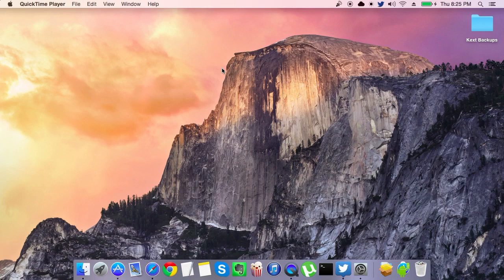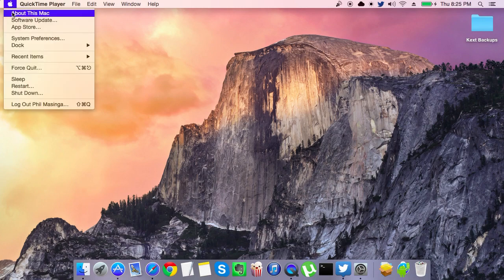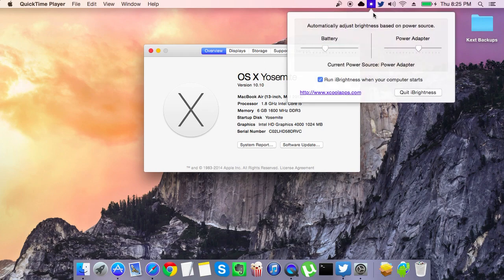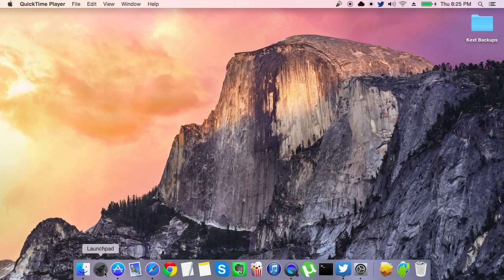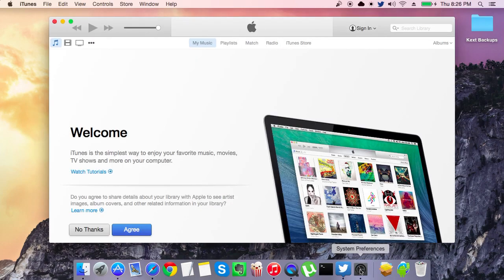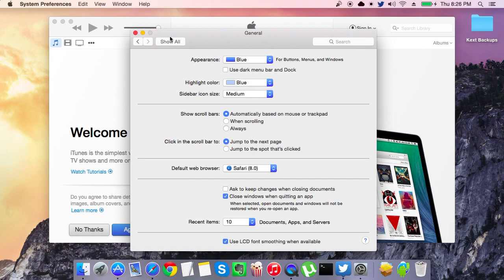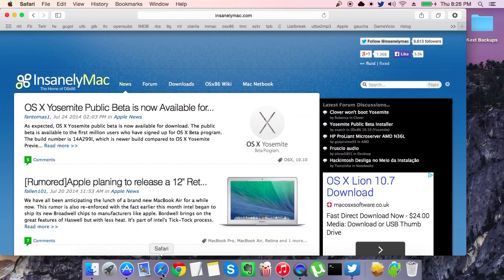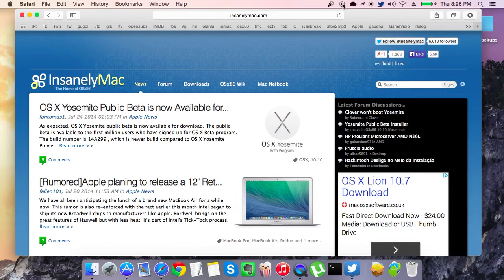Hackintosh - 10.10 Yosemite Public Beta Running on a Dell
BEAUTIFUL OS X!

up and running on a DELL Inspiron 14 3421.
core i5 3337u, 6gb ram, 1tb hdd, hd4k and geforce 625m 1gb.

any doubts or questions go to insanelymac dot com. this hack is fully functional, with no limitations.